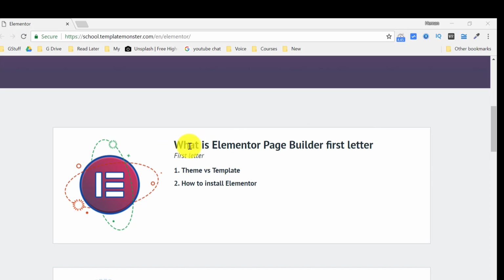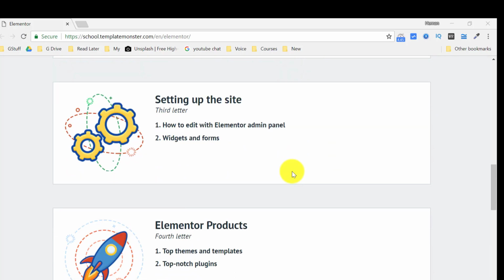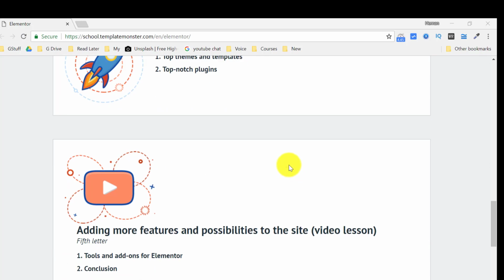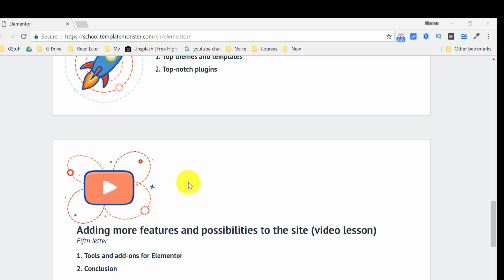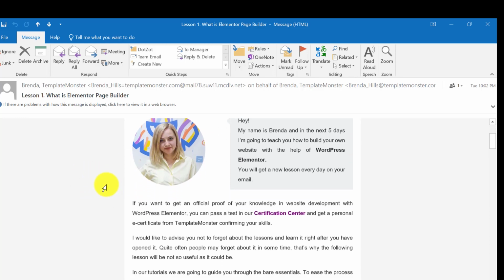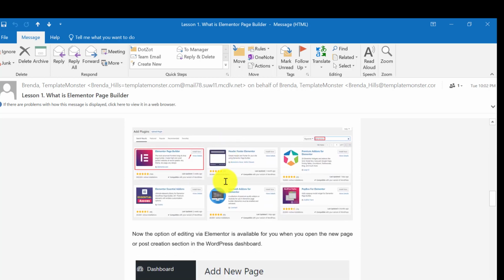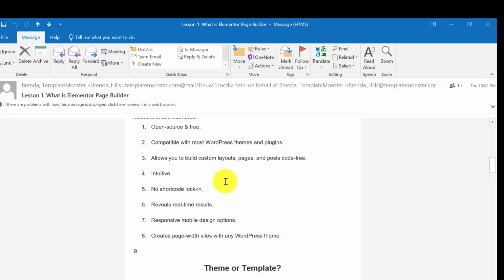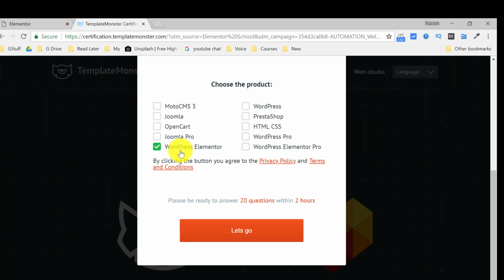How To Make Website Course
Free course with certificate on how to make website.  Learn how to make a website and earn money online and get a certificate also.
You can take this web development course for free, it has 5 parts and all parts cover a specific topic about web development.
You can learn webiste course from this